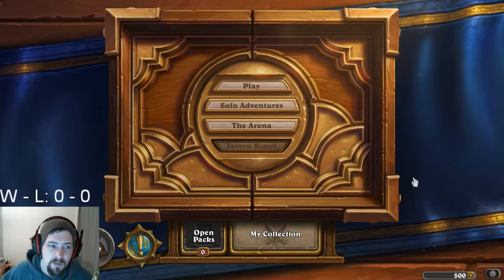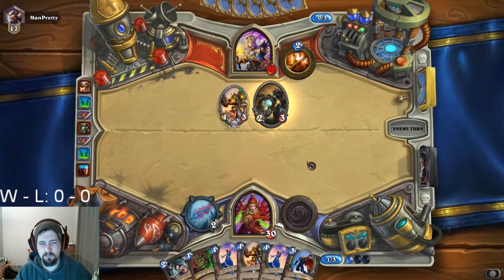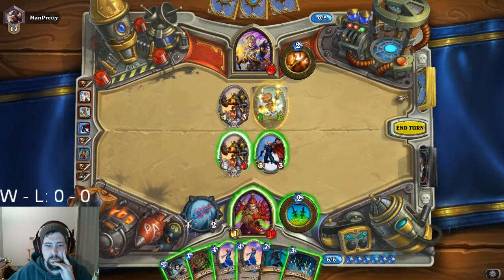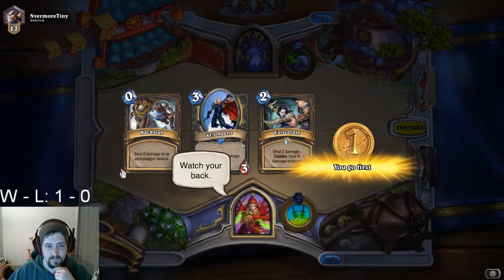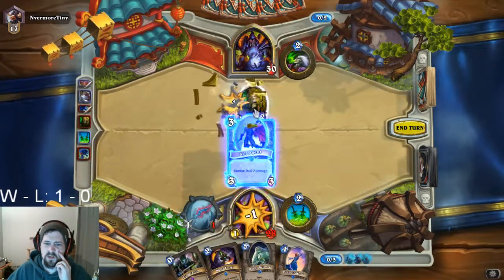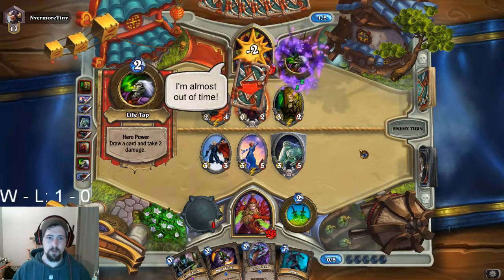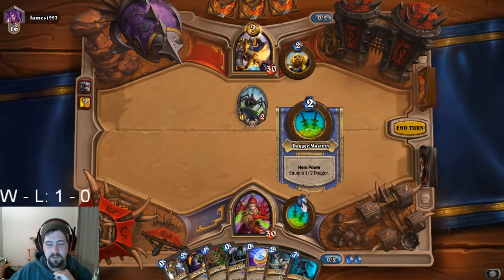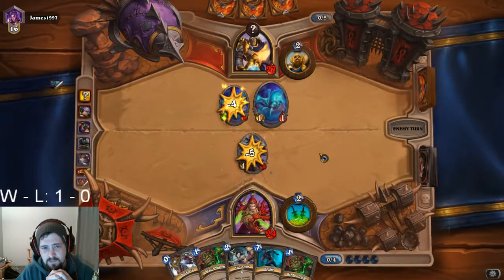Constructed Run Oil Rogue: #1 The Journey begins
I finally go all in and commit to playing Oil Rogue in constructed.